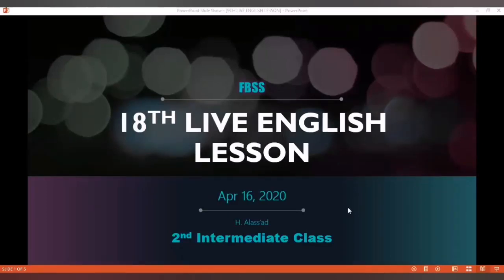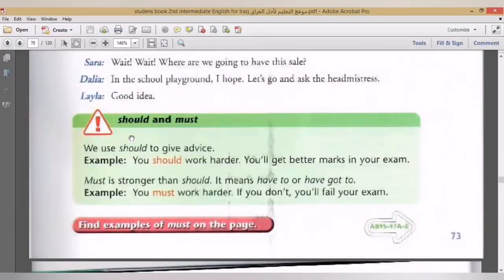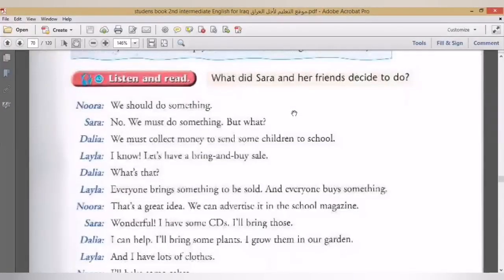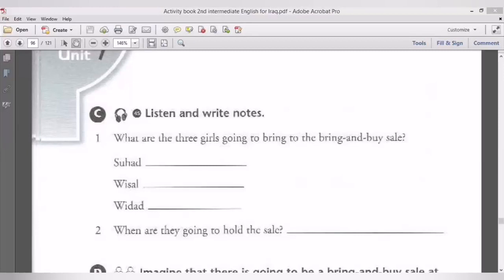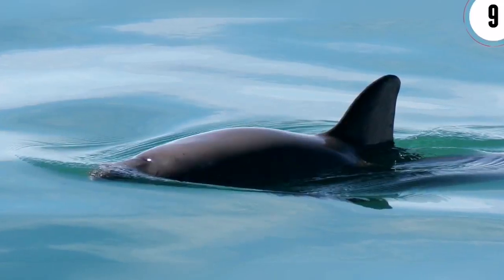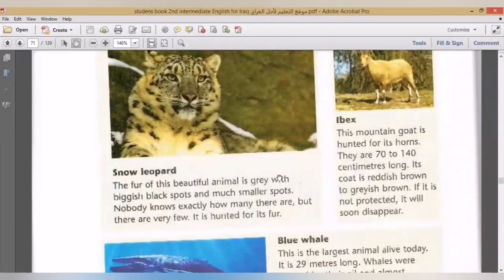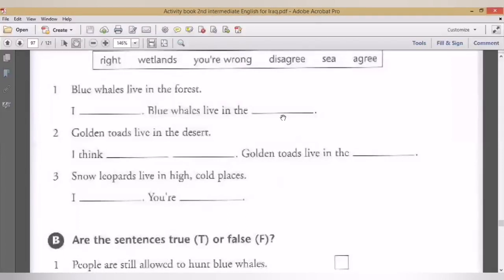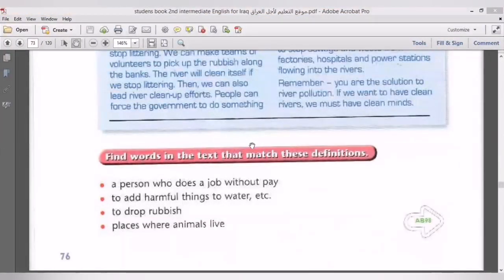18th Live English Lesson - 2nd Intermediate Class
2nd Intermediate Class
FBSS
Unit 7, Lessons 2+3+4